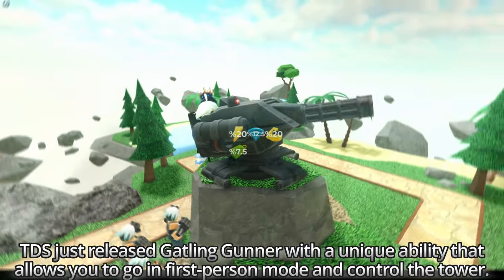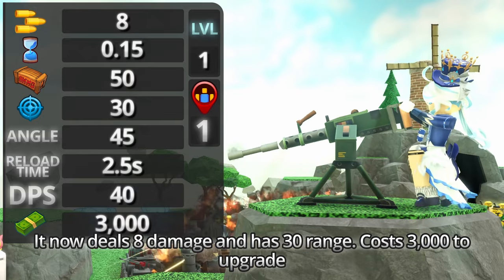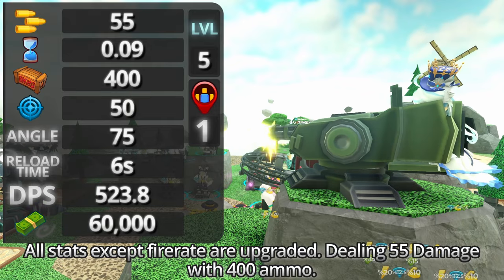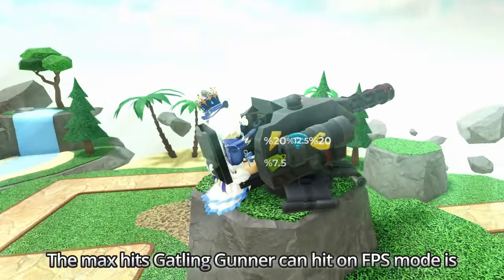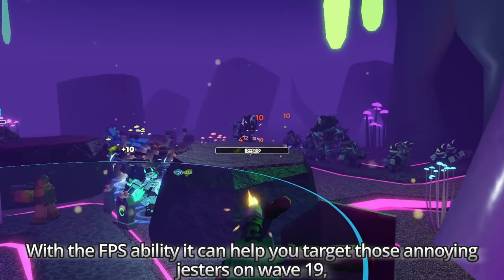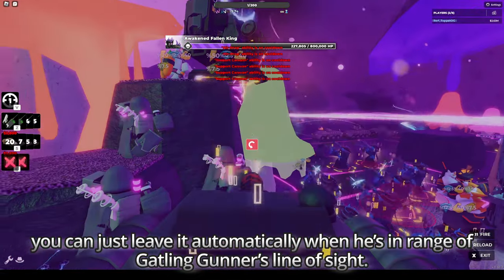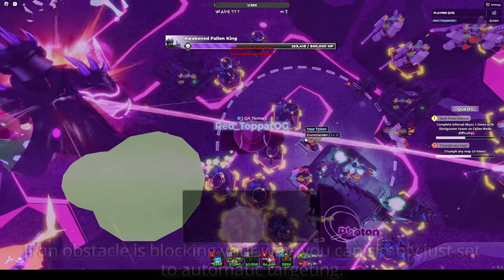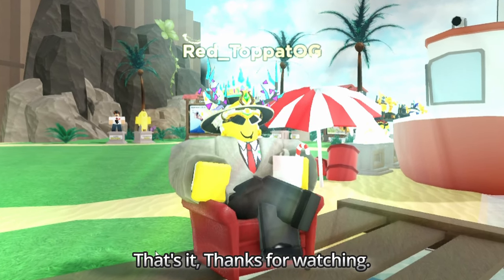First Person Shooting in a Tower Defense Game?? | TDS Gatling Gunner Review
Furina Tower in TDS

Credits:
Enthralist & Phoqus